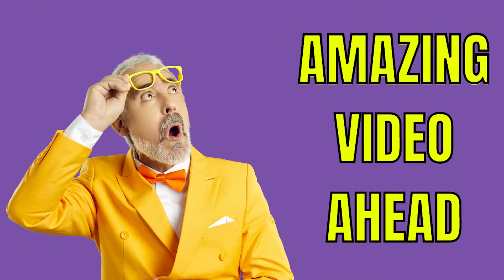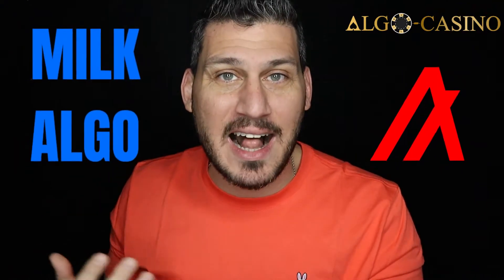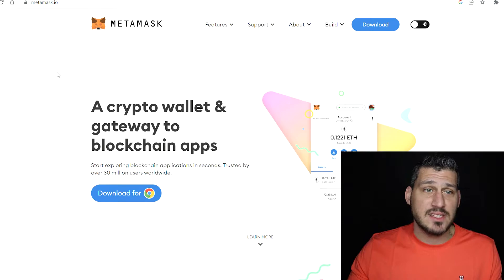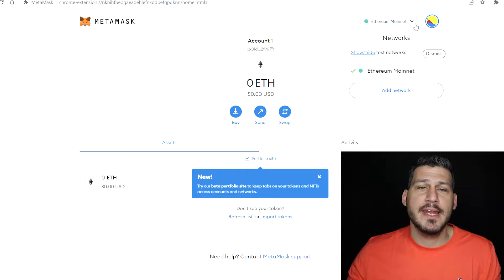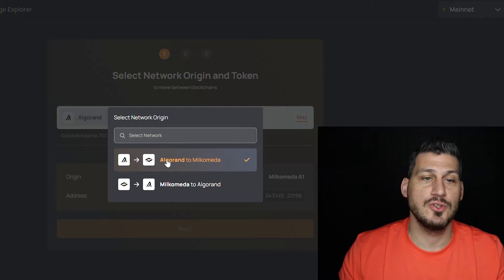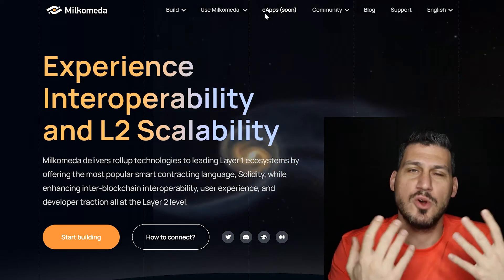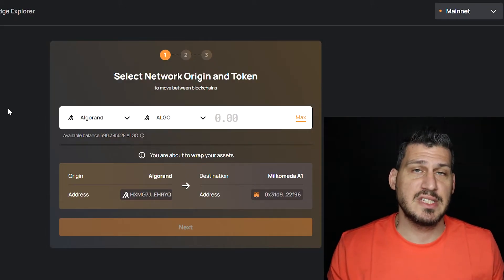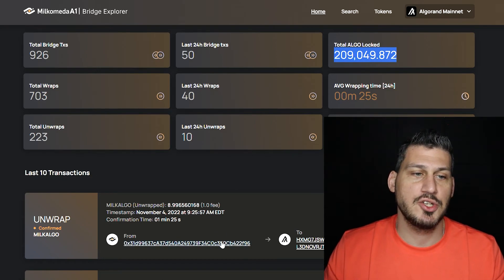ALGORAND : ETHEREUM INTEROPERABILITY | HOW TO BRIDGE ALGORAND TO ETHEREUM STEP BY STEP |MILKOMEDA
My original channel was Hacked and this is my new V2 ADAM BERGMAN SHOW.

I am not a PROFESSIONAL nothing I say is advice. I am just an entertainer and educated myself. Im learning and am in no way teaching or advising.